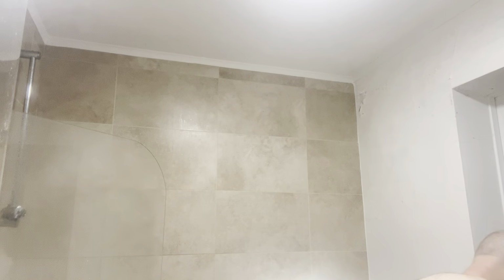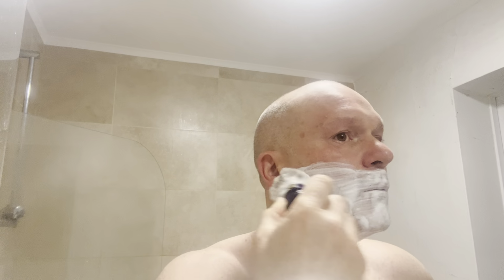3rd attempt with the ti razor?